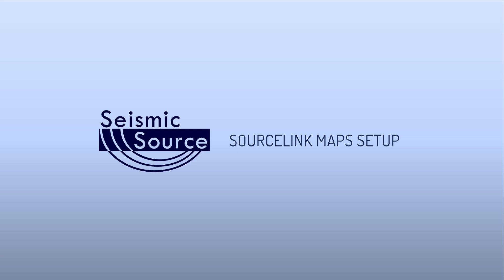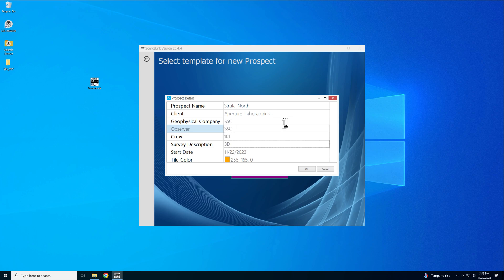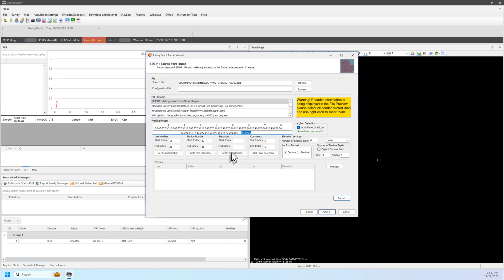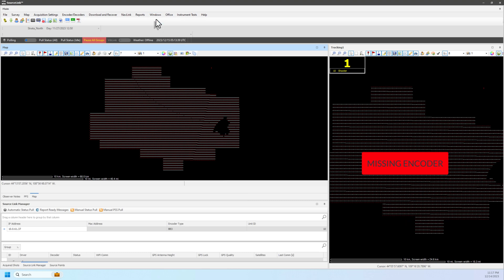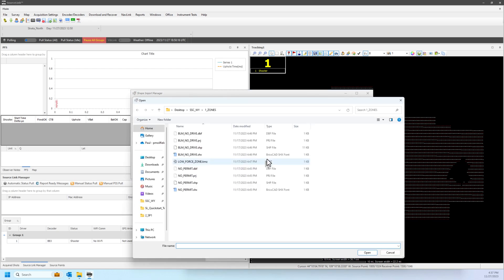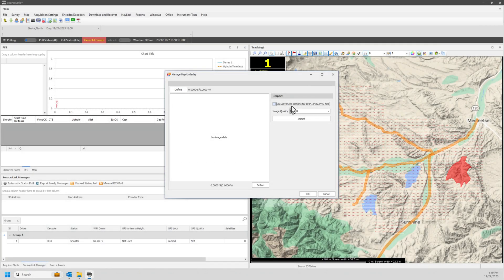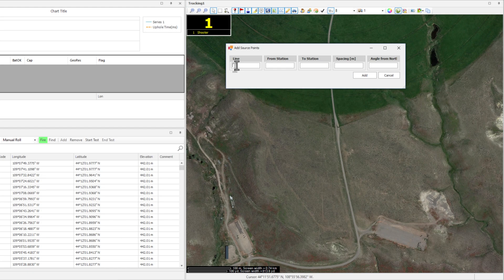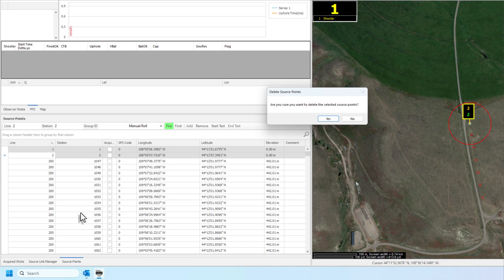SourceLink Maps Quick Start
SourceLink software has been designed to work with our source control products to provide a complete solution for the demands of any modern land seismic acquisition system. Multiple source types can be used on the same prospect, the system allows seamless integration between the multiple sources. This introductory video explains project setup and loading of maps and survey elements.

00:00    TRIAL LICENSE
00:24    PROSPECT SETUP
01:06    SURVEY SETUP
02:25    PROJECT MAP
03:02    SHAPES
03:41    MAP UNDERLAY
04:56    ADVANCED POINT CREATION